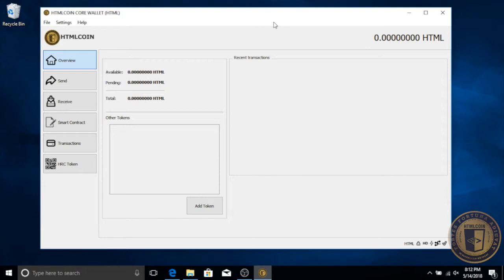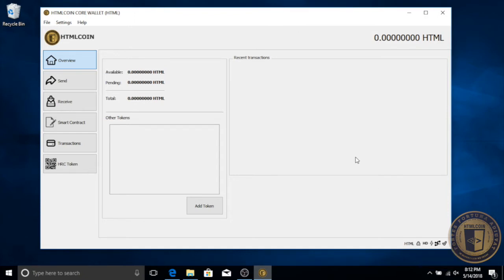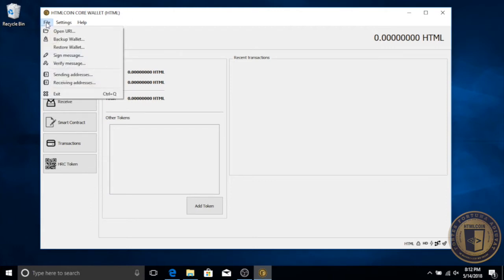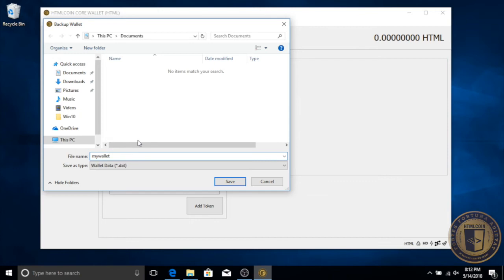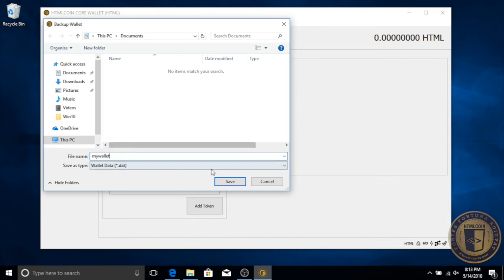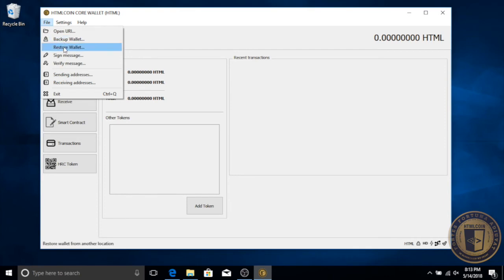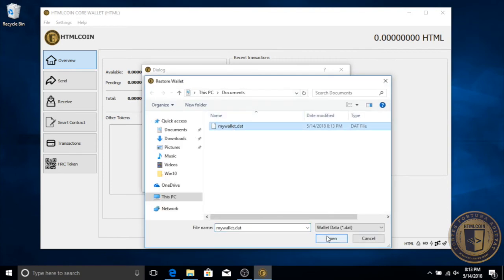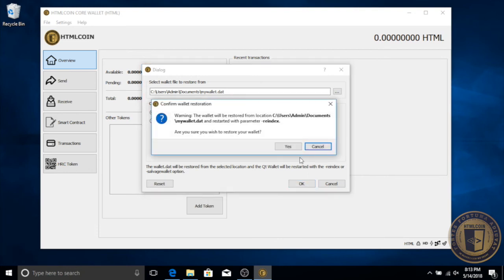04 Backup and Restore Wallet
A good way to protect your HTMLCoins is to backup your wallet.

This will give you a wallet.dat file which you would want to store somewhere safe, on a thumb drive or different computer. That way, if your current computers hard drive became corrupt, you’d be able to import this file from your backup and restore your funds.

Technically the backup file could also be stored on a cloud service like Dropbox, but this is much less secure than an offline method such as a thumb drive, so we recommend against it.

Before exporting a backup, be sure that you’ve encrypted the wallet first, to keep it safe and protected against theft. If you haven’t done that, please see our video on how to encrypt your HTMLCoin wallet.

Creating your backup is simple. Simply click File, Backup Wallet.

You’ll be prompted to choose a safe location to store your backup file. You can keep a copy on this computer just in case, but it is recommended to store a copy somewhere else - even in multiple locations if you’d like, for the best protection.

Then, if you ever lost your wallet and needed to restore it. Simple re-install HTMLCoin wallet, choose File - Restore wallet.

Navigate to your backup file, open it.

You have the option of Re-index or salvage methods.

Click Yes to this confirmation.

HTMLCoin wallet will shut down, then you have to reopen it.

Once you do, the software will take a few minutes to import your wallet. Once that completes, your wallet is set to use once again. Note that if your wallet was encrypted, and hopefully it was, you’ll need to know the passphrase to unlock it or send any funds.